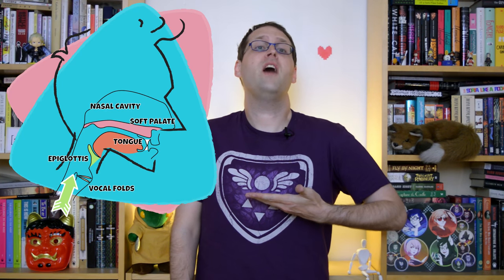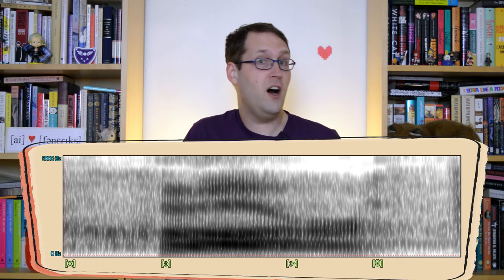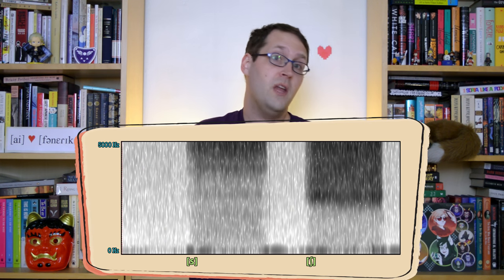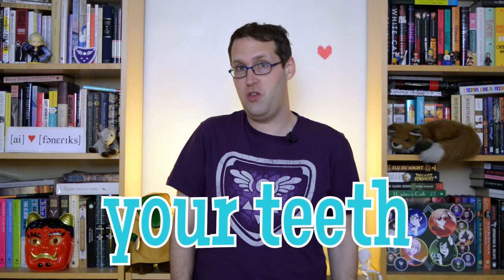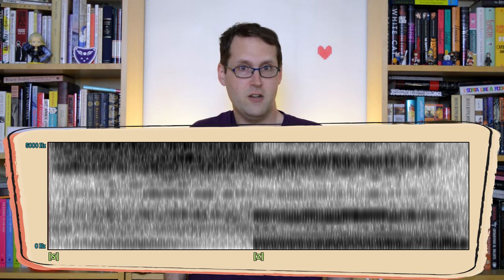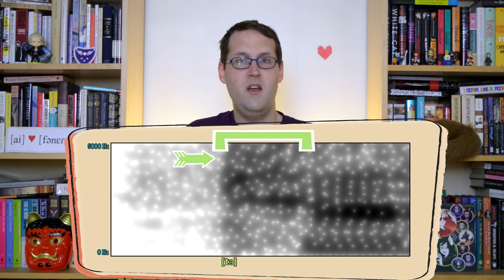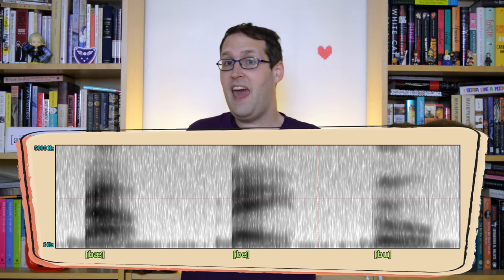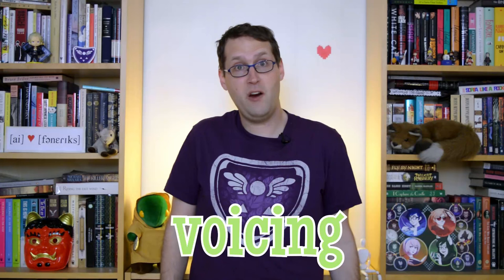How Do We Tell Apart Consonants? Obstruent Acoustics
How do we wade through hissing or silence to tell consonants apart? Which cues do we grab onto to get us on top of these sound waves? In this week's episode, we take a look at obstruent acoustics: how they differ from vowels or other sonorous sounds, how the way we make fricatives influences the way they sound to us, and how we latch onto lightning-quick changes to tell us what stop we just heard.

This week's tag language: Nepali!

Sources:
Much of the information in this episode comes from Henry Rogers's book The Sounds of Language, and Peter Ladefoged's book A Course in Phonetics.

Finally, we really encourage you to download Praat, and just talk into it so you can look at your own spectrograms! Praat's free and powerful, and it's always more fun when it's your own voice:

We're taking a couple of weeks off, but we'll be back posting videos on June 1. Looking forward to seeing you then!